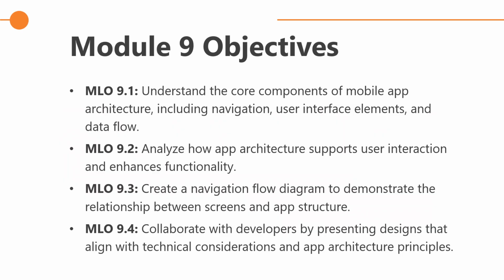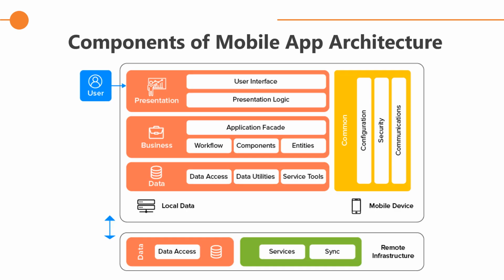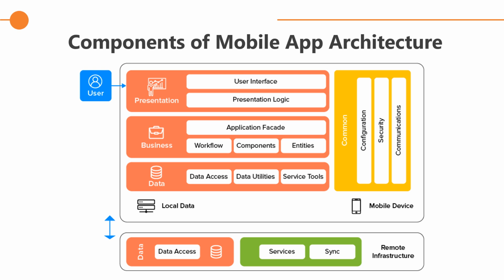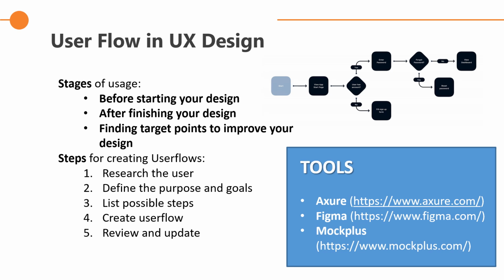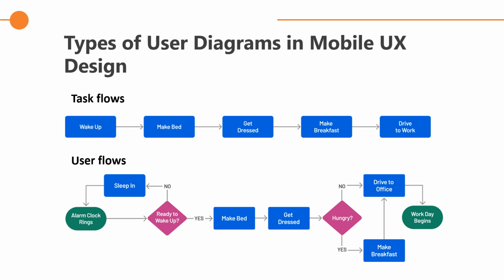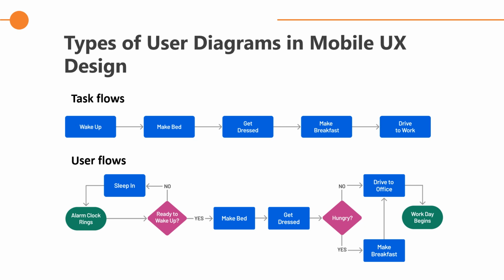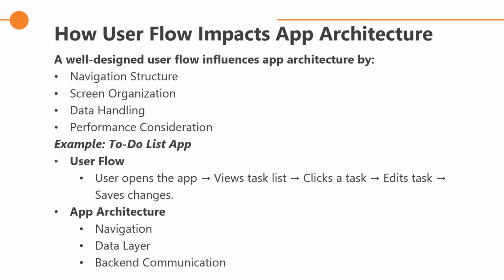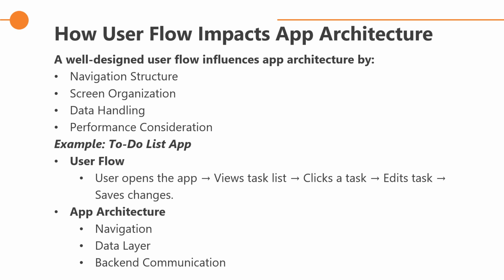Understanding Mobile App Architecture and User Flow | Mobile App Fundamentals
In this lecture, we dive into mobile app architecture and how it connects to user flow in UX design. Whether you're a designer, developer, or student, understanding the technical structure of an app is crucial for building a seamless user experience.

📌 What You'll Learn:
✅ Core components of mobile app architecture (UI, navigation, data handling)
✅ How app architecture supports functionality & user experience
✅ User flow in mobile apps and its impact on design

✅ UI/UX Designers
✅ Mobile App Developers
✅ Project Managers & Product Designers
✅ Students learning mobile design